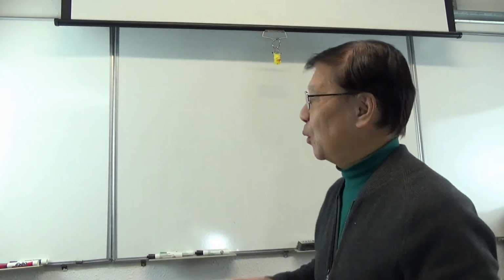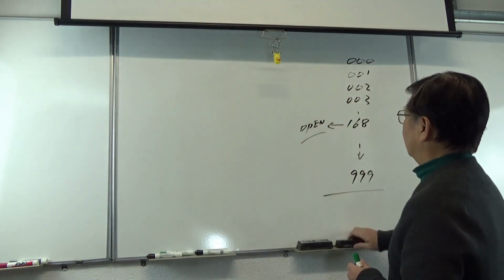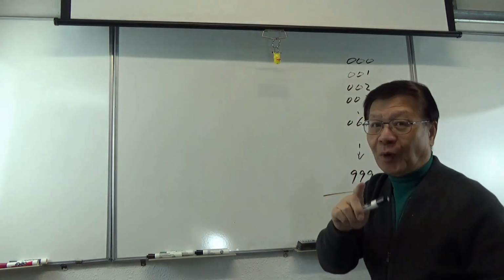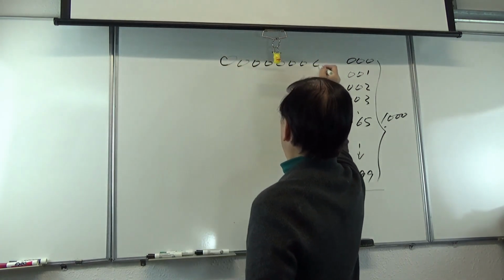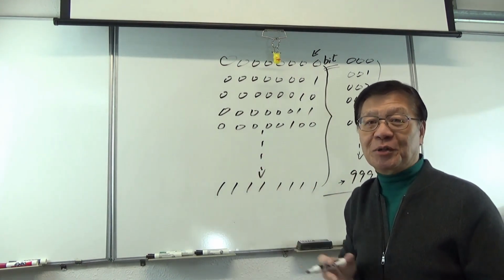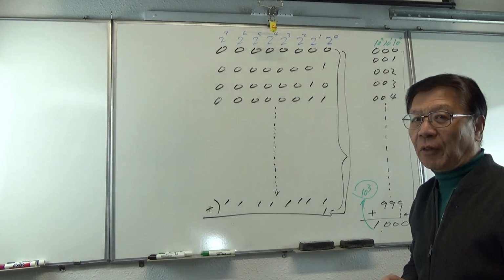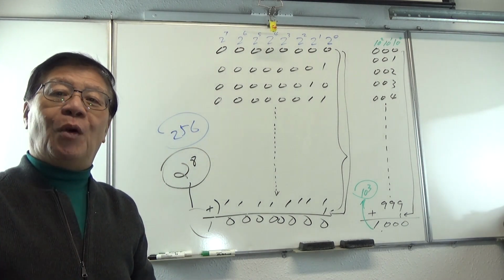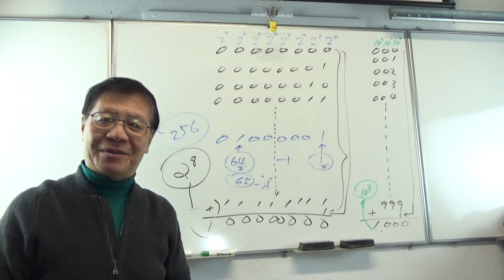【DigitalSystem101】 Session 3 - How to use binary numbers to represent text?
如果想觀看更多由Jack Yao 主講的每月超過100個有関電腦，手機，網絡的網課，以及更多更廣汎的知識性，趣味性，娛樂性的，除視頻外，其它純音頻/圖片/文字等的各類原創節目，請登入 Jack Yao 在 Patreon 的頻道，並注冊成為每月僅僅 US$5的贊助會員，支持我的最基本的運作經費，使節目能得以繼續。多謝！
歡迎先瀏覽在 【非Patreon會員預覽專欄】裏的節目,然后再注冊加入為會員。